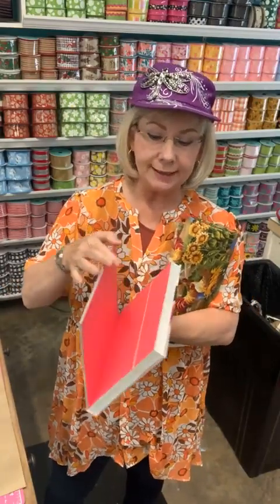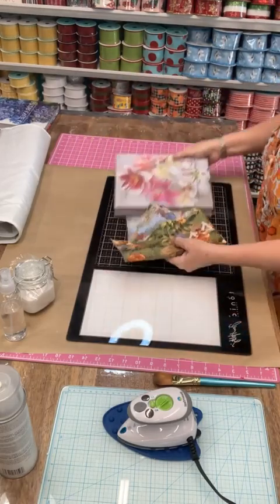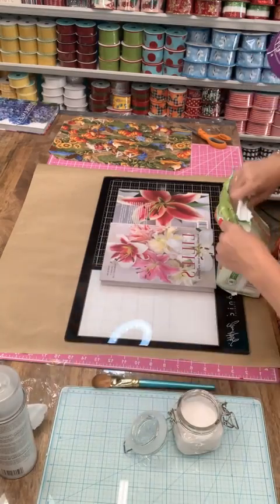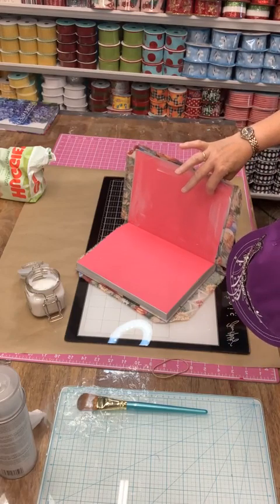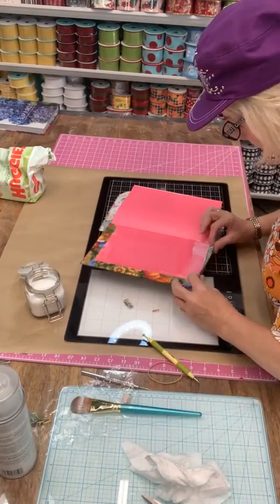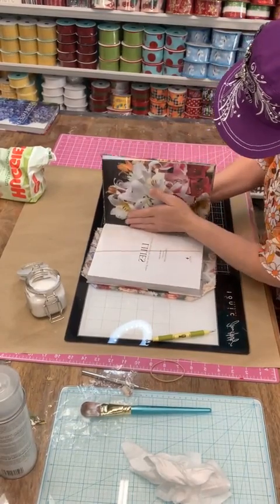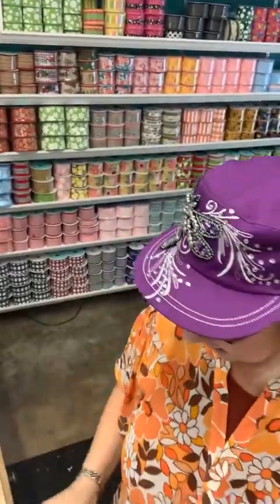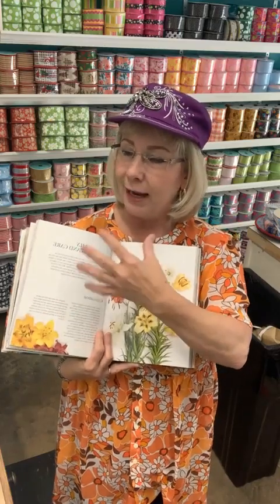DIY Fabric Cover for your Art Journal!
DIY Fabric Cover for your Art Journal! This technique is easy even for beginners. Love this one! Happy Crafting!!